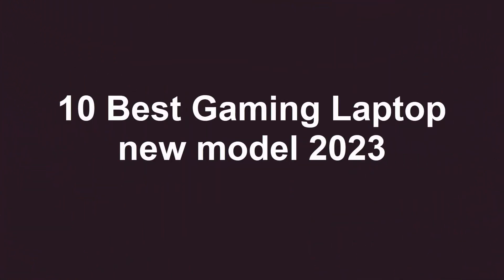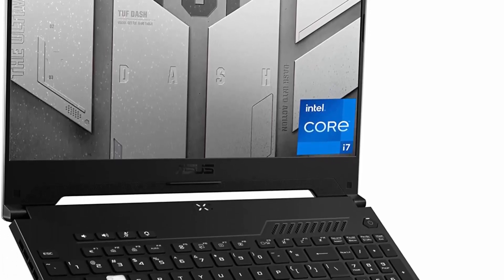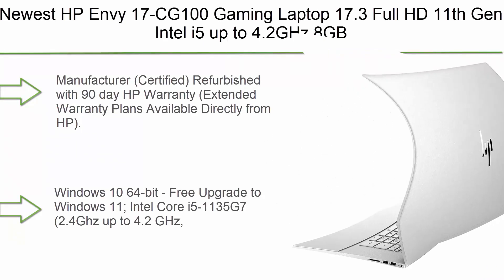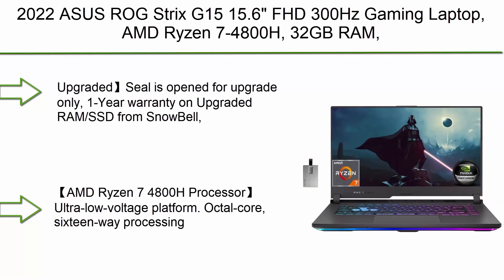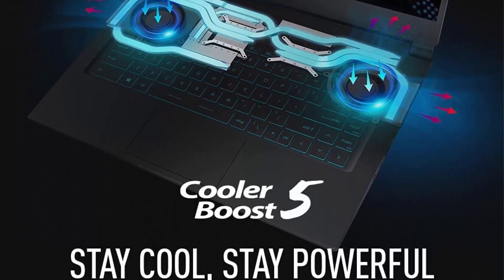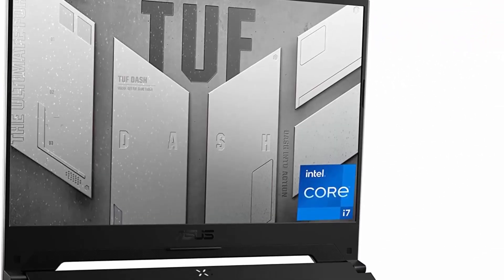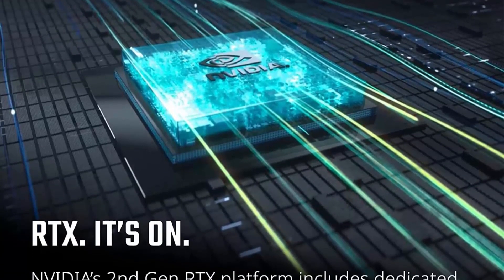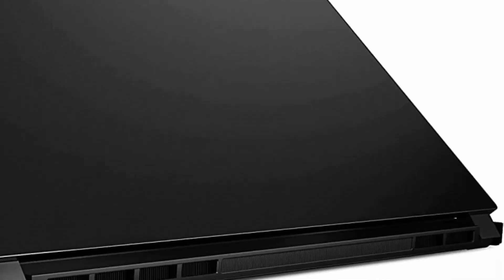Unveiling the Secret to ultimate Gaming: 🔥Top 10 Laptops for 2023🔥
► 10 Best Gaming Laptop ;
❥ Top 1. MSI GS66 Stealth 15.6" QHD 240Hz

❥ Top 2. Acer Nitro 5 AN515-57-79TD Gaming Laptop | Intel Core i7-11800H | NVIDIA GeForce RTX 3050 Ti Laptop GPU | 15.6" FHD 144Hz IPS Display | 8GB DDR4 | 512GB NVMe SSD | Killer Wi-Fi 6 | Backlit Keyboard

❥ Top 3. ASUS TUF Dash 15 (2022) Gaming Laptop, 15.6” 144Hz FHD Display, Intel Core i7-12650H, GeForce RTX 3060, 16GB DDR5, 512GB SSD, Thunderbolt 4, Thunderbolt 4, Windows 11 Home, Off Black, FX517ZM-AS73

❥ Top 4.  MSI Pulse GL66 15.6" FHD 144Hz Gaming Laptop: Intel Core i7-12700H RTX 3070 16GB 512GB NVMe SSD, Type-C USB 3.2 Gen 1, RGB Gaming Keyboard, Cooler Boost 5, Win11 Home: Black 12UGKV-464

❥ Top 5.MSI Stealth 15M Gaming Laptop: 15.6" 144Hz FHD 1080p Display, Intel Core i7-11375H, NVIDIA GeForce RTX 3060, 16GB, 512GB SSD, Thunderbolt 4, WiFi 6, Win10, Carbon Gray

❥ Top 6. 2022 ASUS ROG Strix G15 15.6" FHD 300Hz Gaming Laptop, AMD Ryzen 7-4800H, 32GB RAM, 2TB PCIe SSD, Backlit Keyboard, GeForce RTX 3050Ti Graphics, Windows 11 Home, Gray, 32GB USB Card

❥ Top 7. Newest HP Envy 17-CG100 Gaming Laptop 17.3 Full HD 11th Gen Intel i5 up to 4.2GHz 8GB RAM 128GB SSD 1TB HDD HDMI IRIS XE Graphics (Renewed)

❥ Top 8.  Newest Lenovo Legion 5 Gen 6 Gaming Laptop, AMD Ryzen 7 5800H, 17.3" FHD IPS 144Hz Display, NVIDIA GeForce RTX 3070(TGP 130W), Type-C, Dolby Vision, Win 10 Free Upto 11 (64GB RAM | 2TB PCIe SSD)

❥ Top 9. ASUS TUF Dash 15 (2022) Gaming Laptop, 15.6” 144Hz FHD Display, Intel Core i7-12650H, GeForce RTX 3060, 16GB DDR5, 512GB SSD, Thunderbolt 4, Thunderbolt 4, Windows 11 Home, Off Black, FX517ZM-AS73

❥ Top 10. ASUS ROG Strix G17 (2021) Gaming Laptop, 17.3” 300Hz IPS Type FHD, NVIDIA GeForce RTX 3070, AMD Ryzen 9 5900HX, 16GB DDR4, 1TB PCIe NVMe SSD, RGB Keyboard, Windows 10, G713QR-ES96

In this video, we're unveiling the secret to the ultimate gaming laptop – and it's not what you think!

Gaming laptops are notorious for being expensive and difficult to find, but that's about to change. We've tested some of the best gaming laptops on the market and found one that's perfect for anyone looking for an affordable, high-performance machine.

From budget laptops to top-of-the-line machines, we've got you covered. Watch this video to find out which gaming laptop is perfect for you, and gear up for your next gaming session with the confidence that comes with knowing the best laptop for gaming in 2023!